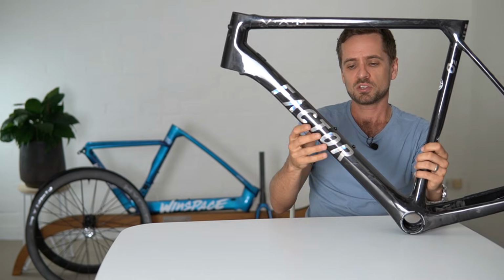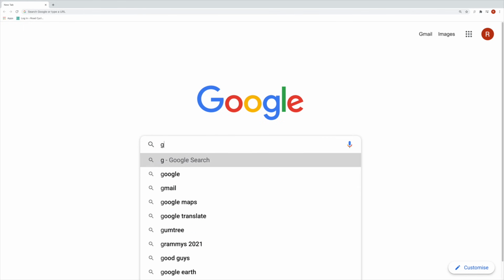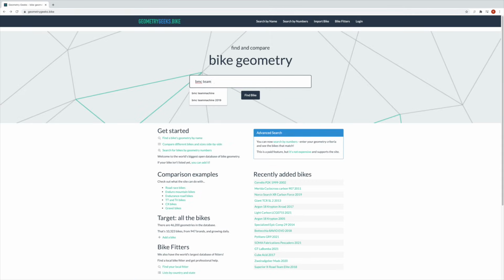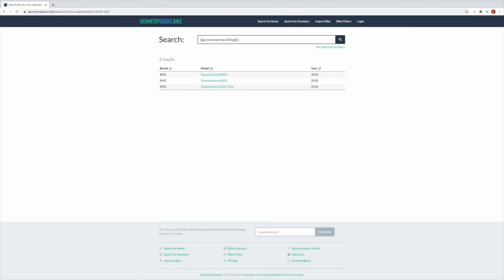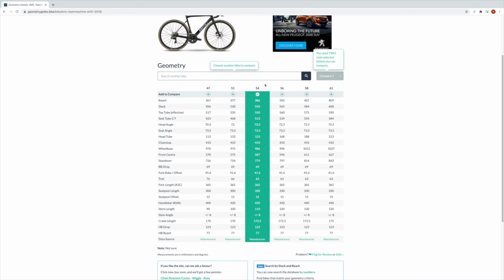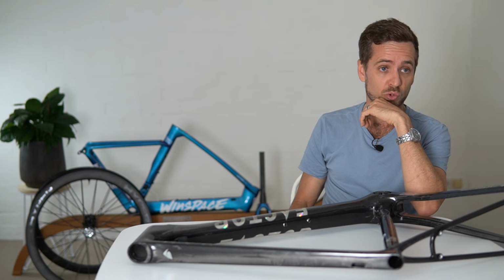How to Choose The Right Bike Size (Small, Medium, Large, Extra Large?)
Choosing the right frame / bike size for the activity of road cycling can be A LOT more challenging than first assumed. There's reach, stack, top tube length, seat angle...the list goes on. Not to mention, aero bikes, all round bikes, and endurance bikes. All with different geometries to cater to different riding styles and different rider needs. So in this video bike fitting expert Neill Stanbury will share with us his ideas for buying the right size road bikes to suit your cycling needs.

Timestamps:

0:58 mins: The three main dimensions to consider
3:45 mins:  What to do if you're on the boarder of frame sizes
4:40 mins: What to do if you already have a road bike
10:10 mins: What to do if you don't have a road bike yet
15:55 mins: Is there a safe bet?